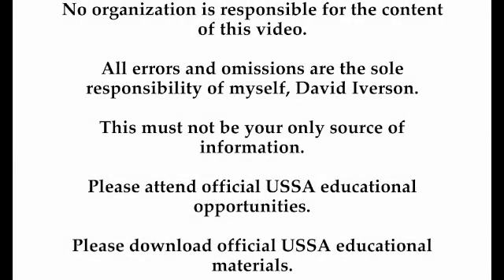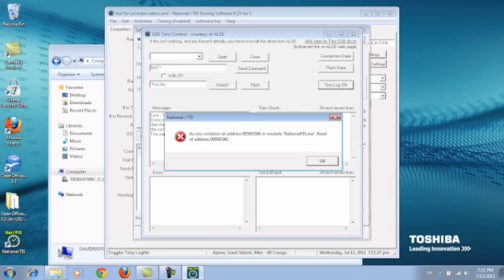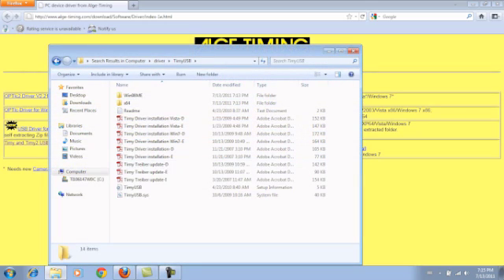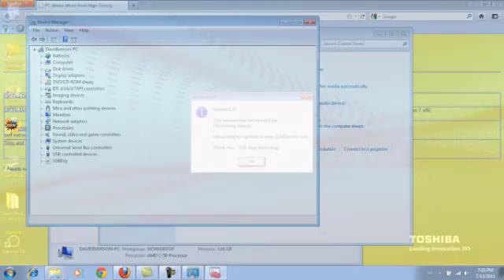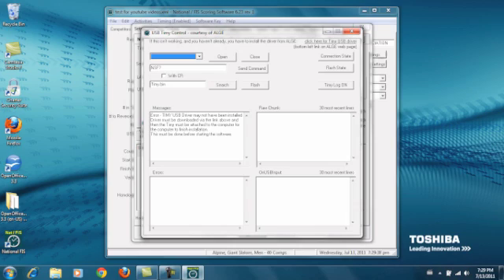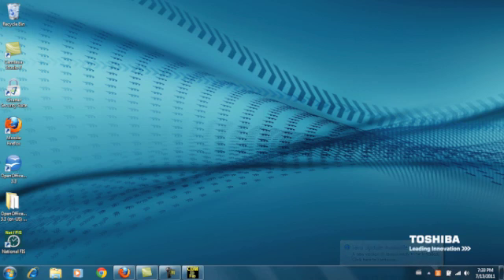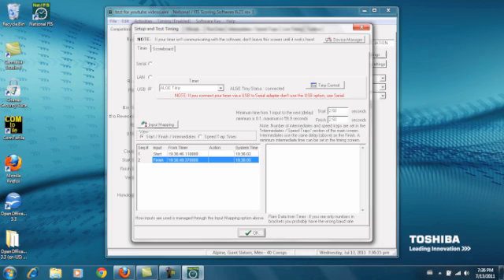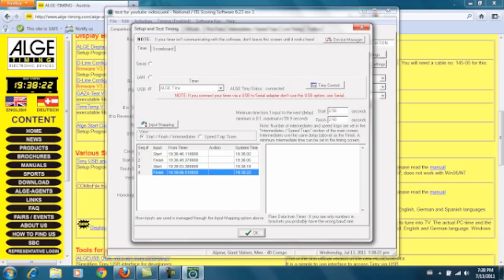TimyInstallationOnNewComputer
This is a warts-and-all video where I set up an Alge TIMY to work with Split Second timing software on a new computer.